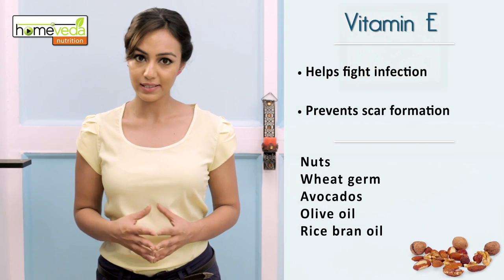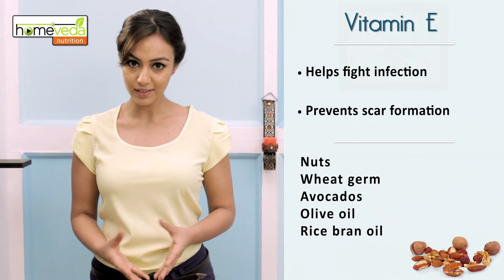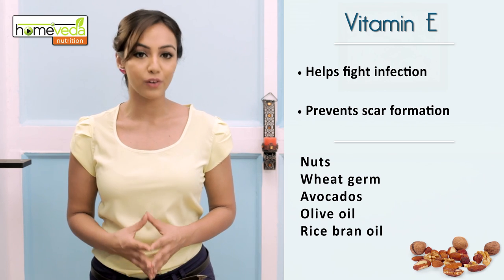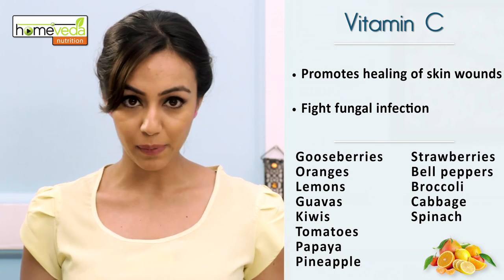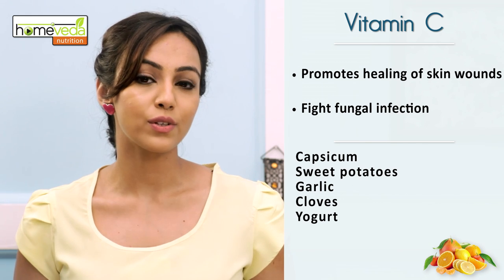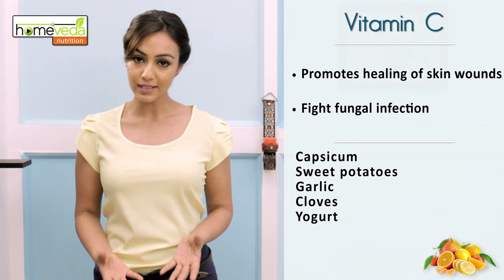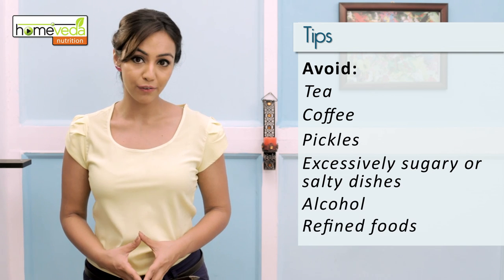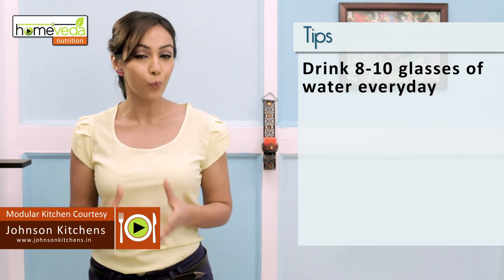Best Foods to Cure Ringworm | Including Vitamin A, Vitamin C & Vitamin E Rich Foods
Be it any condition, a healthy diet is a road to fast recovery. Watch this video to learn more about the food groups to consume to help you get rid of Ringworm!

Ringworm

Ringworm is a fungal infection of the skin. It appears as a ring like patch on the skin, which is itchy and has red blisters. This condition is contagious in nature.

Food groups to consume in ringworm:

1. Vitamin A: Helps the body destroy the fungi & also aids repair
     of skin tissue

Foods to consume: Egg yolks, pumpkins, carrots, kale, mustard greens, tomatoes, mangoes, apricots and papaya

2. Vitamin E: Helps the body fight this infection & prevents any
     scar formation on the skin

Foods to consume: Nuts, wheat germ, avocados, olive oil & rice bran oil.

3. Vitamin C: Promotes healing of skin wounds

Foods to consume: Gooseberries, oranges, lemons, guavas, kiwis, tomatoes, papaya, pineapple, strawberries, bell peppers, broccoli, cabbage, spinach, capsicum and sweet potatoes

Tips:

• Avoid consuming tea, coffee, pickles, any excessively salty or
  sugary dishes, alcohol and refined foods as all these can
  increase fungal growth & worsen the condition
• Drink 8-10 glasses of water everyday and keep your skin well
   hydrated

The above recipes have been developed in consultation with a nutritionist. However, these are not intended as a substitute for the medical advice of a trained health professional. All matters regarding your health require medical supervision. Consult your physician before adopting the suggestions in this video, as well as about any condition that may require diagnosis or medical attention.